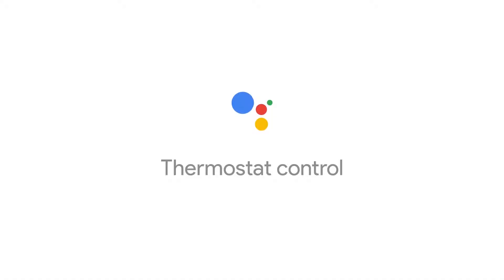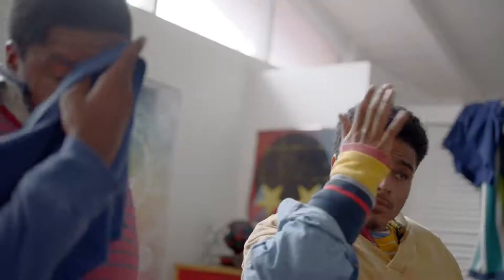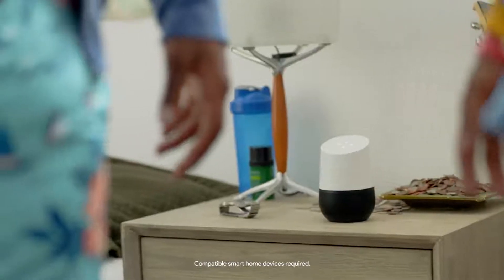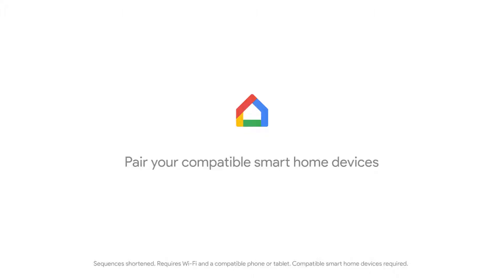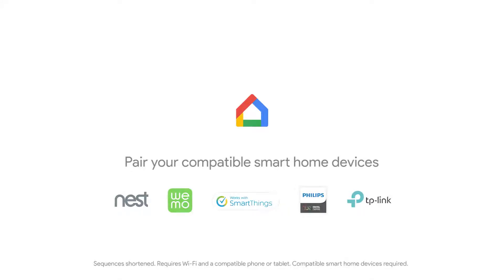Control your smart home | Google Home